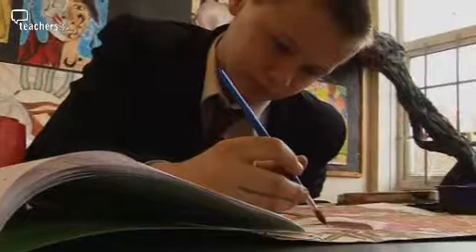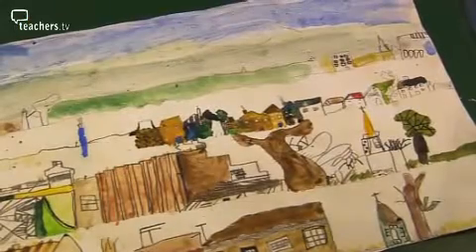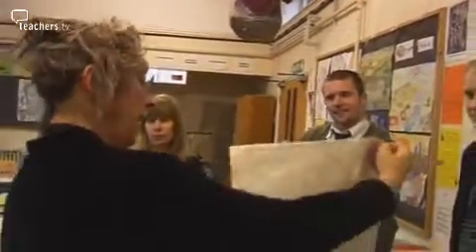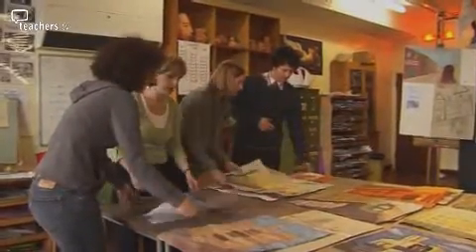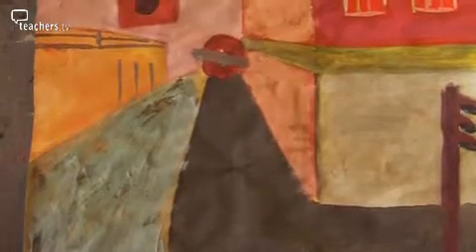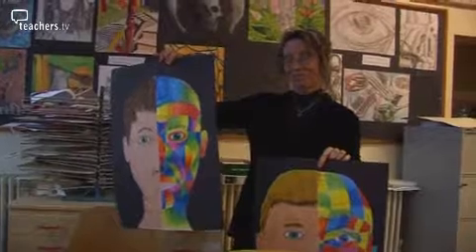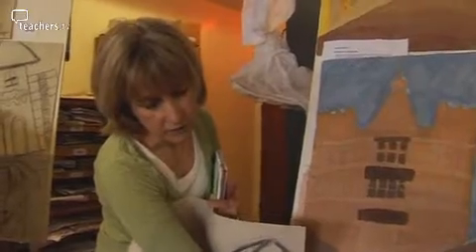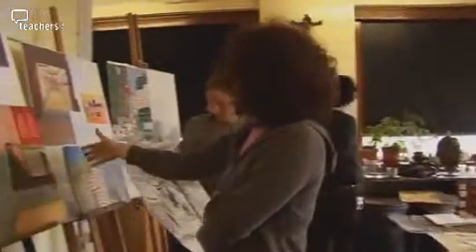Teachers TV: Art Assessment - Awarding Levels